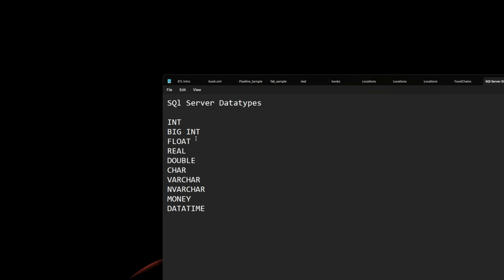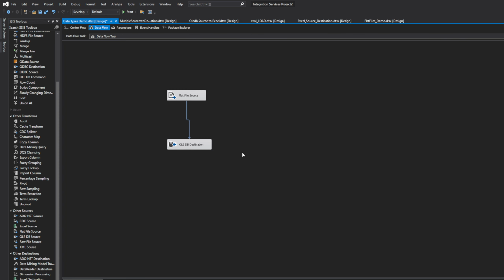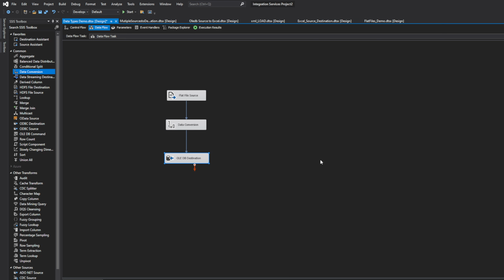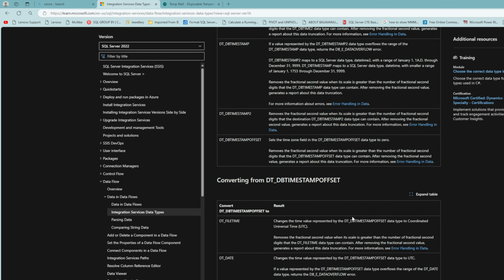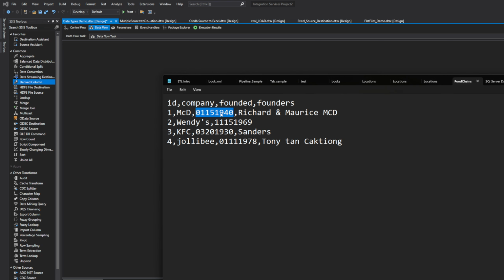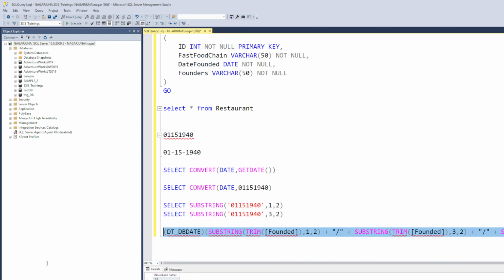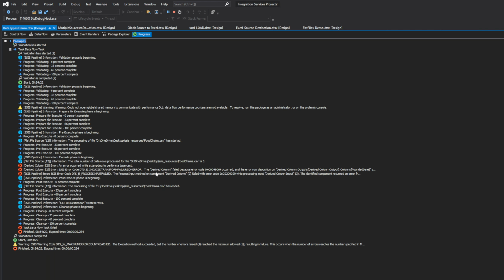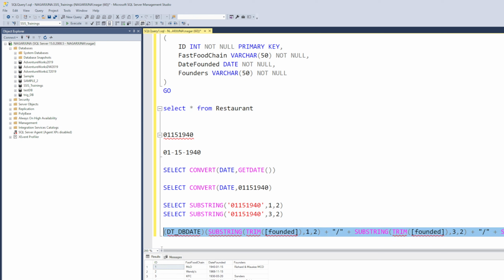4. SSIS - Data Types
In this Video we will discuss about SSIS Data Types and matching with SQL Server Data Types with SSIS Data Types and conversions.